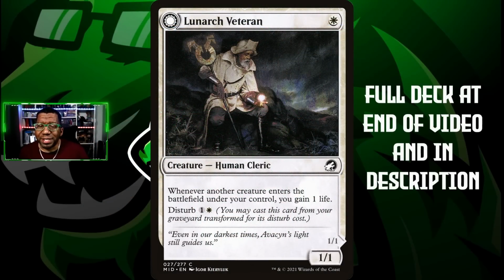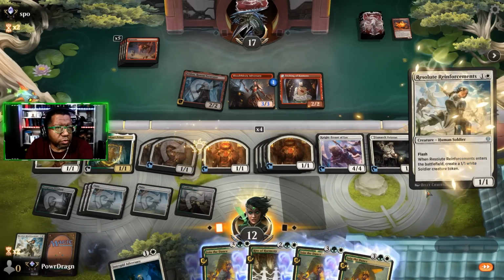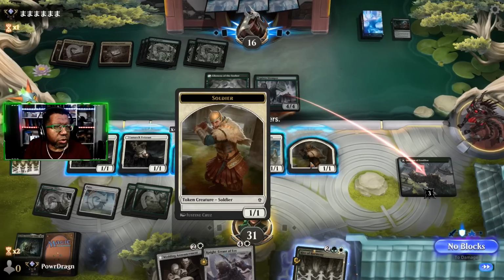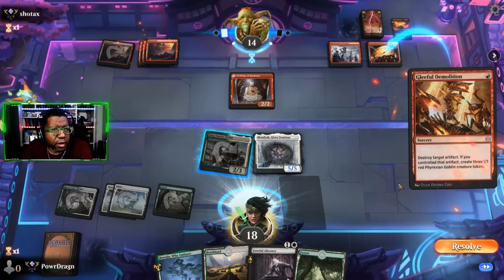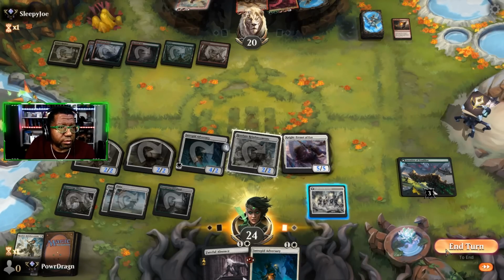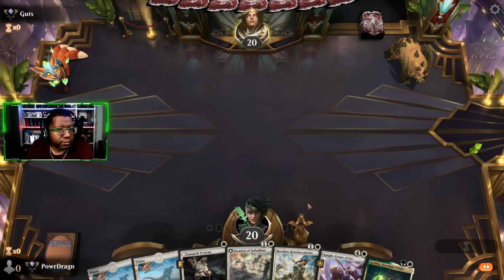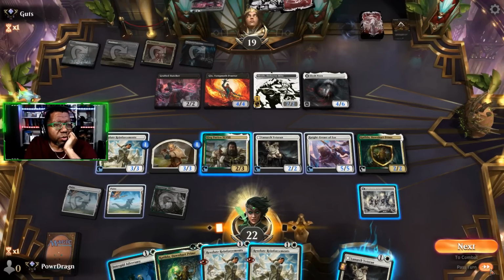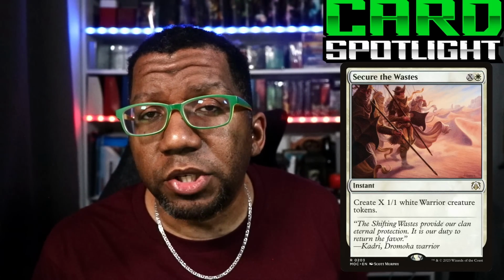⚪🟢Updating Selesnya Tokens For The Meta | Magic MTG Arena Standard March of the Machines MOM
I add some March of the Machine card to Selesnya Tokens to see if it's batter than other token variants for the metagame on the Standard ladder on MTG Arena.

00:00 Selesnya Tokens
00:20 Highlighted Cards
03:08 vs. Mono Red Aggro
09:00 vs. Gruul Ramp
14:52 vs. Jund Midrange
22:25 vs. Mono Red Aggro
26:49 vs. Mono Red Dragons
28:19 vs. Gruul Ramp
33:37 vs. Rakdos Midrange
35:22 vs. Orzhov Control
40:56 vs. Orzhov Phyrexians
46:38 vs. Esper Legends
51:35 Deck Update
53:07 Strategy & Tips
54:08 Card Spotlight